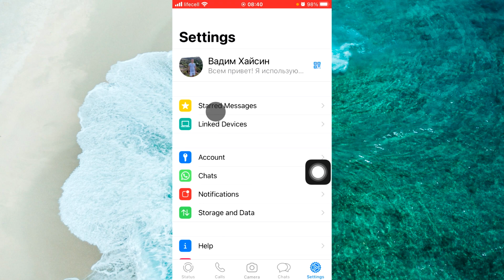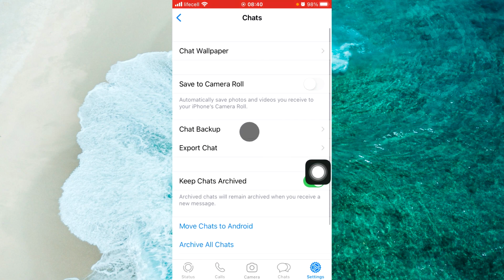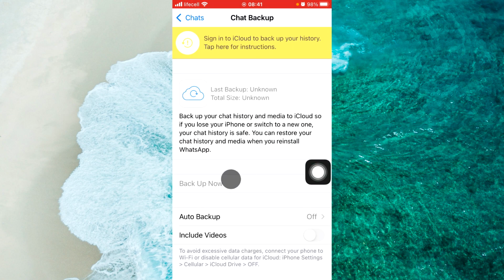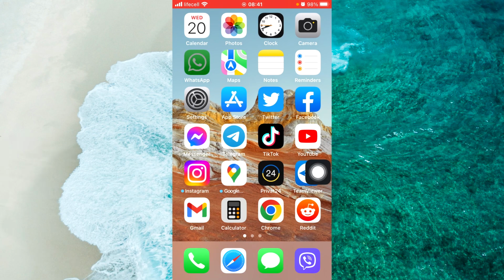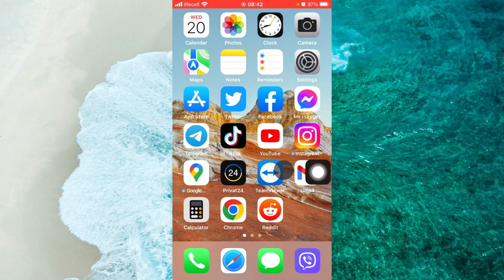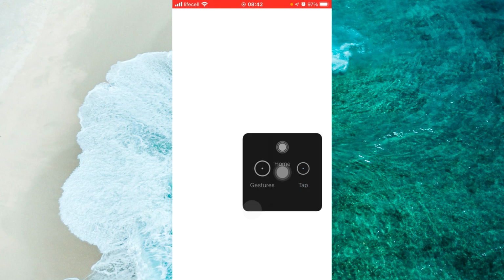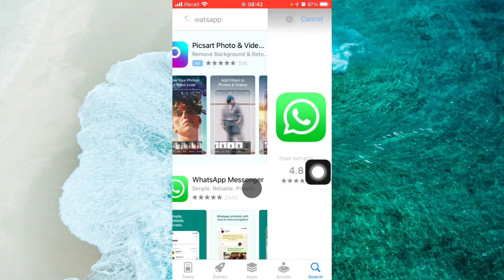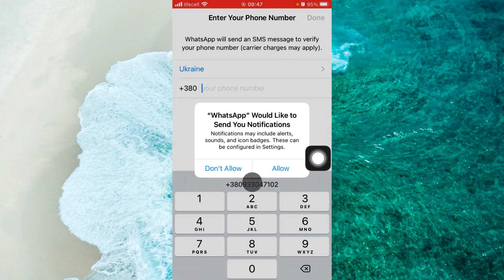How to Log Out of WhatsApp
At the moment, to log out of the WhatsApp account - there is no such function on Android and iPhone (iOS) devices. Therefore, you need to create a back-up and then simply delete the WhatsApp application and install it again.

0:00 Intro
0:05 How to Log Out in WhatsApp